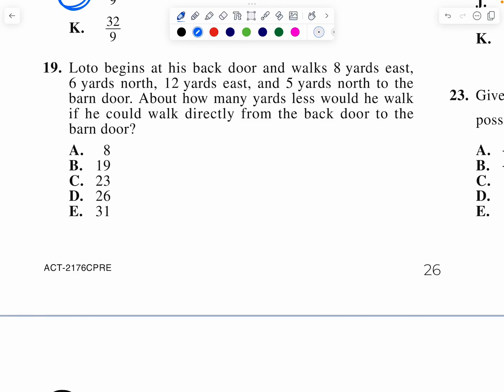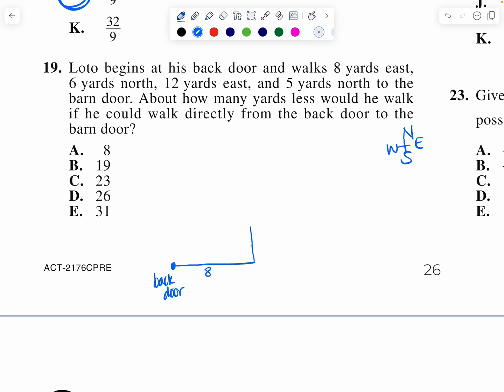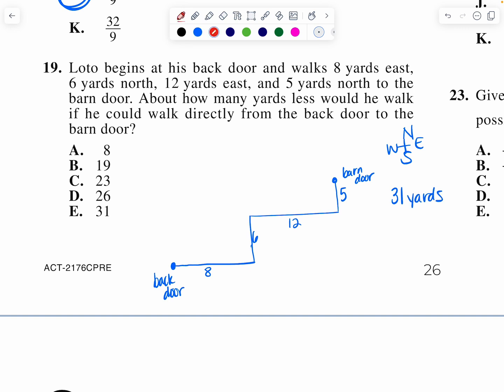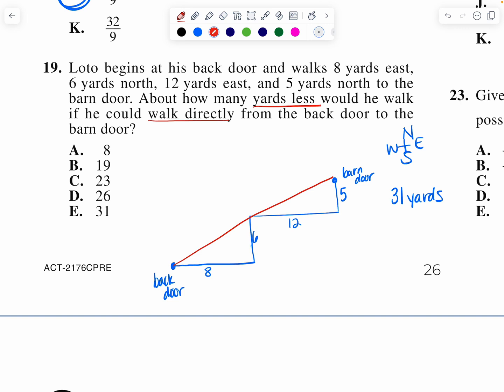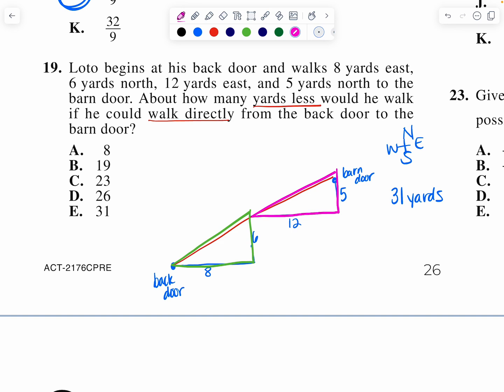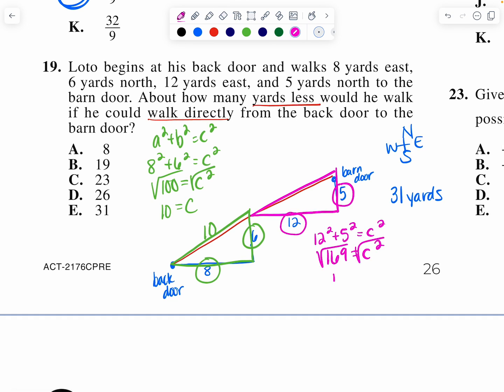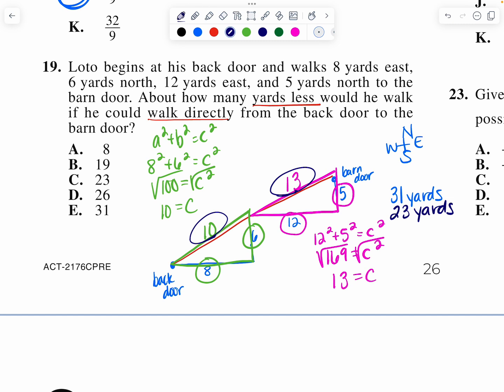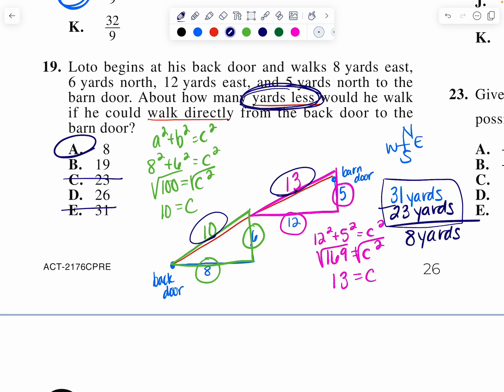Problem 19 ACT